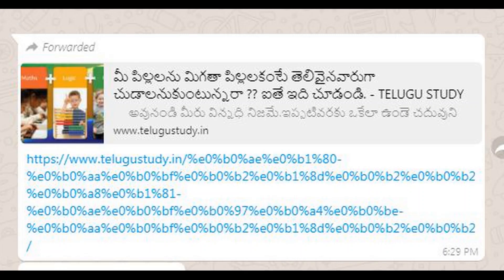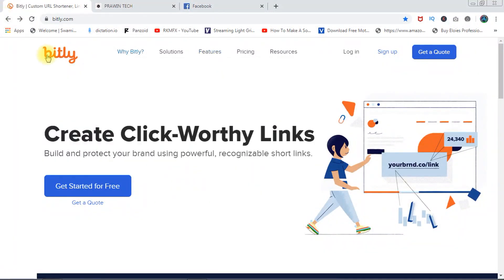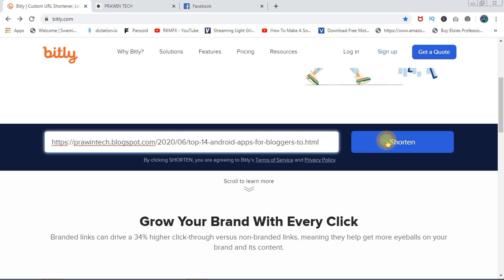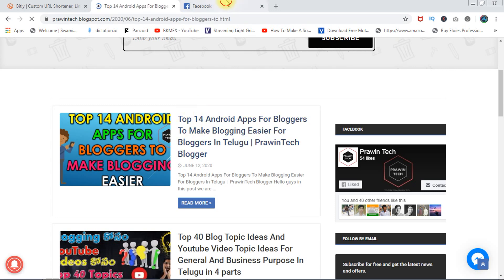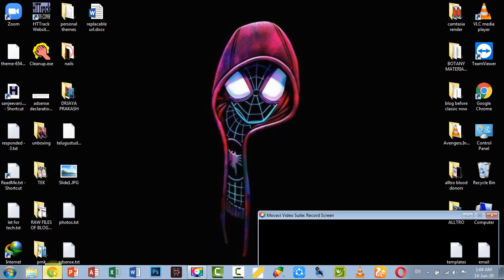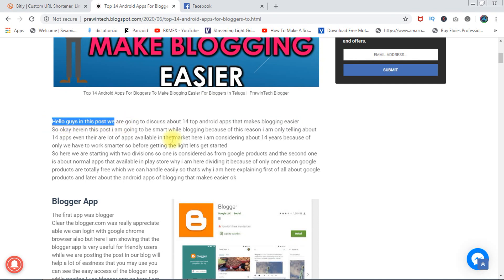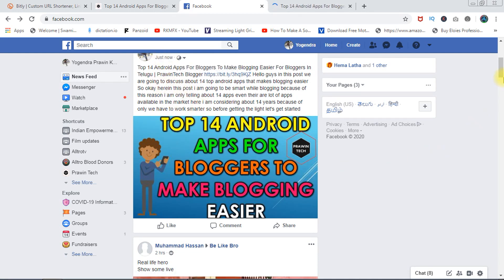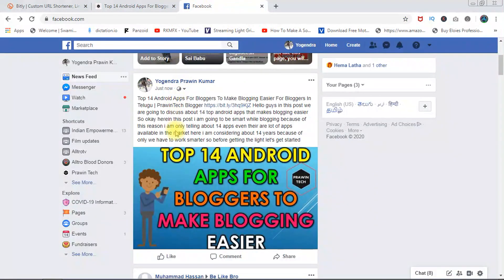How To Share Links Without Blocking Our Social Media Account Like Facebook | Social Media Strategy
I am a  wordpress website freelancer and youtuber and im giving lessons how to earn money in online and making videos of educations
to talk to me payment details
30 minutes = 500 rs
Bank Name - Andhra Bank,
Account Name - YERAGUNTLA PRAVEEN,
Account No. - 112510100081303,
IFSC Code - ANDB0001125,
Branch Name - VIGNANA MANDIR VIDYALAYA
Follow Me On This Platforms:-
All the videos are given with following links:-
How To Get Adsense Approved Blogs For Sale Is That True | Adsense Account Approved Blog For Sale
How Much Can I Earn On Blog 1000 Views | How Much Does Adsense Pay Per 1000 Views In India In Telugu

Top 14 Android Apps For Bloggers To Make Blogging Easier For Bloggers In Telugu | PrawinTech Blogger

How To Use Custom Redirects In Blog / Website To Increase The Views And Increase Adsnese Earnings

How To Fix And Customize 404 Page | How To Fix Custom 404 Page Found In Telugu | Blogger Tutorials

How To Schedule You Blog Post In Blogger In Telugu | Blogger Tutorials In Telugu | Telugu Blogger

How To Enable Comment Moderation On Your Blog In Telugu | Comments And Sharing Settings In Blogger

How To Increase Views To Blog / Website / Youtube channel By Keyword Planner Google Adwords In Telugu

Custom Robot Txt Update In Blogger In Telugu | Blogger Seo | Seo Tools | Google Seo Tools For Blog

What Is Google Analytics And How It Is Useful For Blogs/Websites In Telugu | Google Analytics Prawin

How To Use Labels To Increase The Seo Score Of Your Blog/Website In Telugu SEO Keywords For Labels

How To Optimize Images In Blogger In Telugu | Blogger | Seo Telugu How To Do Image Seo | Seo Images

What Is Permalink | How To Edit Permalink In Blogger | How It Increases Seo Score For Blogger Blogs

How To Submit Your Post To Google In Telugu | Indexing Blog Post In Google Search Console In Telugu

How To Create Disclaimer Page In Telugu To Get Adsense Easy Approval Blogger Tutorials Prawin Tech

How To Add Web Push Notification On Blogger In Telugu Increase Engagement In Blog With Notifications

How To Add Custom Godaddy Domain In Blogger Blog | How To Add Domain In Blogger Tutorials In Telugu

How To Submit The Sitemap In Google Search Console To Increase Traffic And Earnings From Adsense

How To Edit Custom Robots.Txt In Blogger In Telugu | Blogger Seo Tutorials In Telugu By Prawin
How To Write Articles In Blogs In English Simple Tips For Beginners Write Articles In English Easily

keywords used for this video are following:-